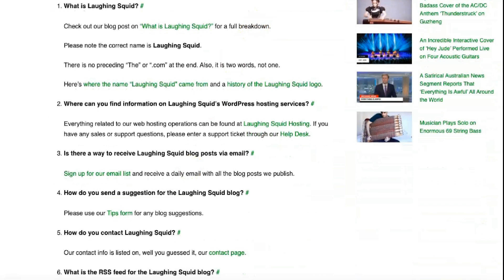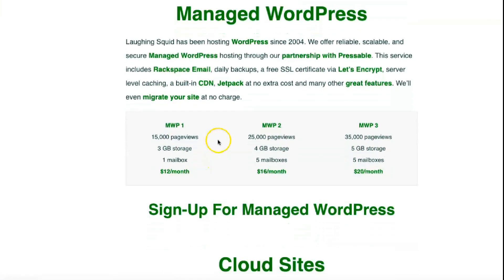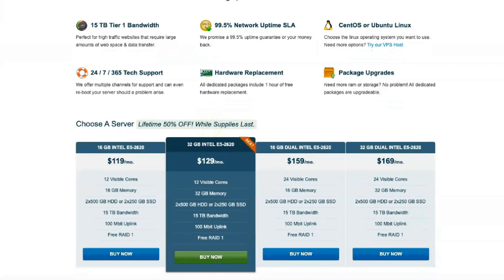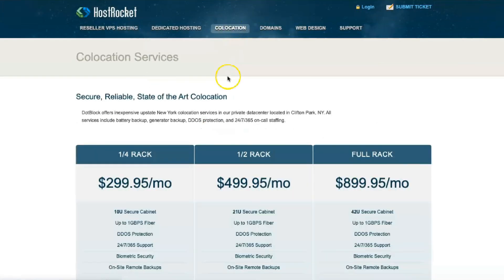How to Choose Best Web Hosting For Wordpress and Start Make Money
00:01 Intro
01:35 Best Web Hosting
02:15 Best Web Hosting For Wordpress
04:34 How to Choose Web Hosting
07:01 Which Website Hosting is the Best for you
09:35 How to make Money with Web Hosting
10:59 Outro
How to Start Make Money and Choose Best Web Hosting For Wordpress
If you are looking for the best web hosting service for your website, we have video reviews for each web hosting provider, highlighting their respective strengths and features that may be important for your choice, plus information on pricing and why each particular web host may be an ideal fit for you.

If you are short on time, bin video are the top web hosting providers, and if you have a little more time to spare, watch this video to the end further down to read more about why we chose them.